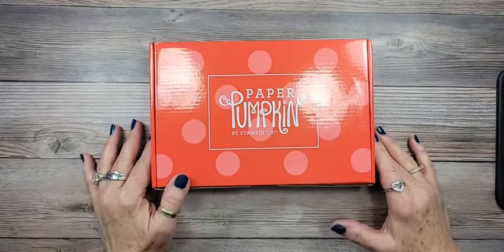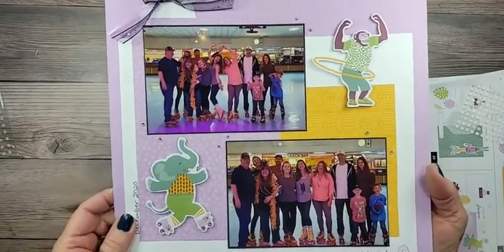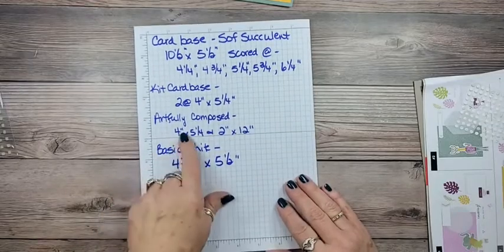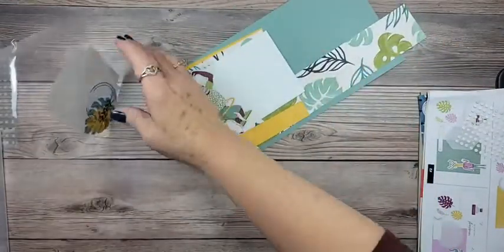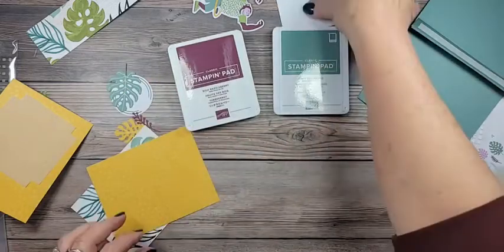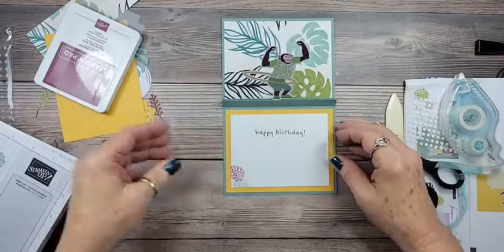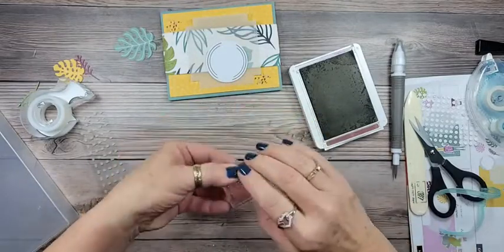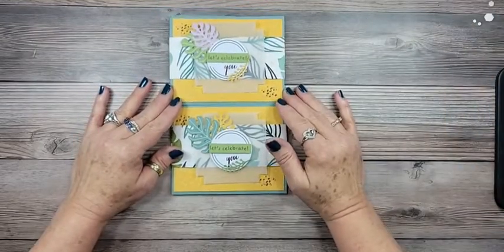February 2022 Paper Pumpkin Alternate Projects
Today we are playing with the February Paper Pumpkin kit. We are creating an interactive card and I will be sharing my scrapbook layout with you. You can find all details, including measurements and links to my online store on today's blog post.